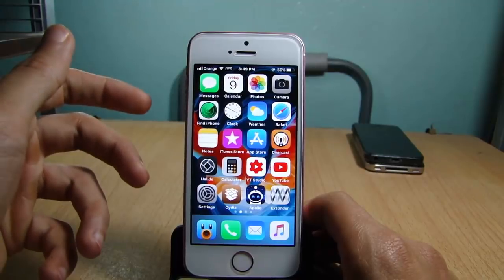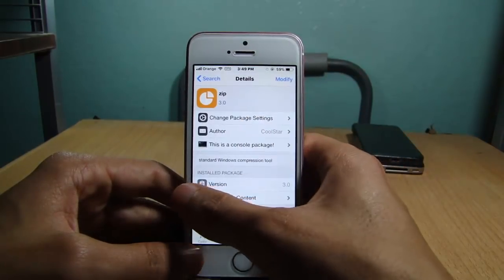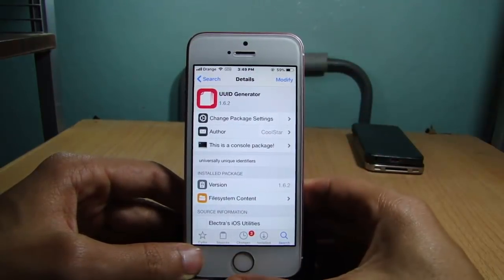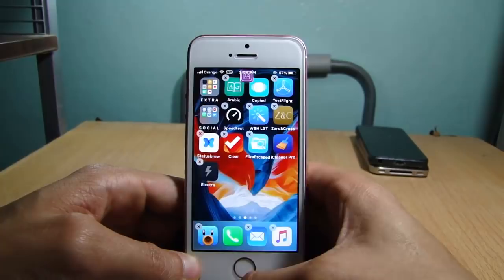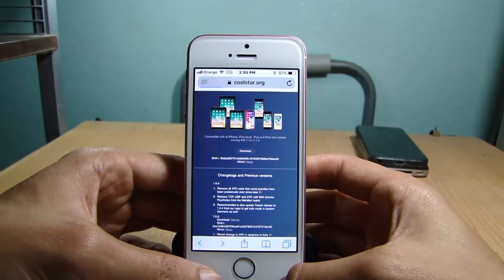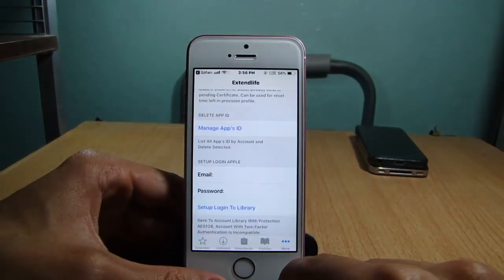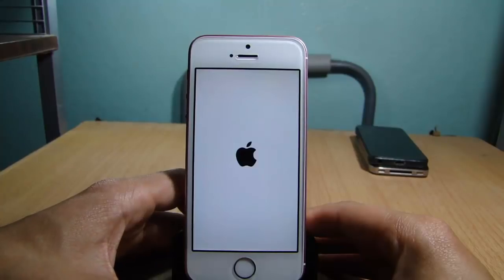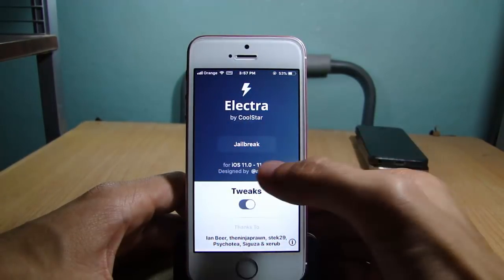How to Update Electra Jailbreak without removing Cydia or a Computer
An easy way to update Electra to its newest version

make sure you have these stuff installed:

Core Utilities
Zip
Unzip
UUID Generator